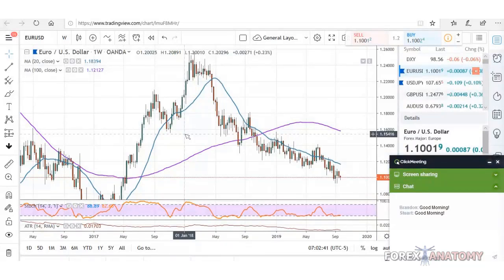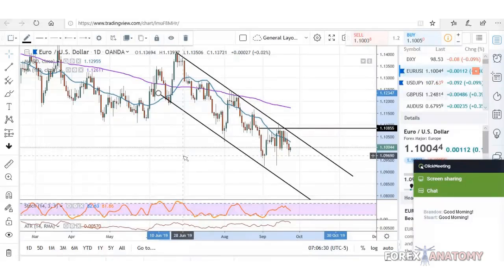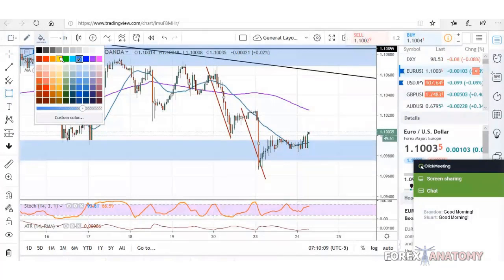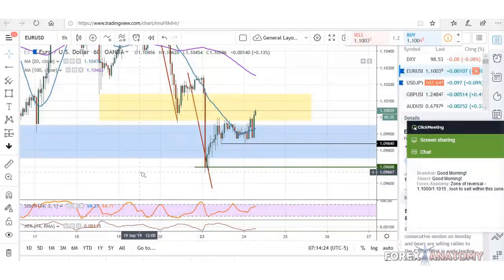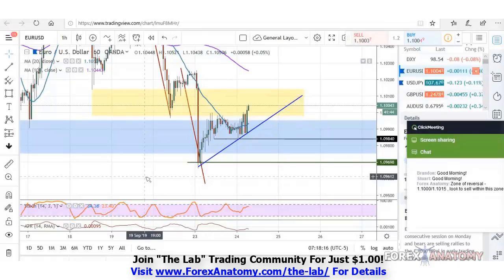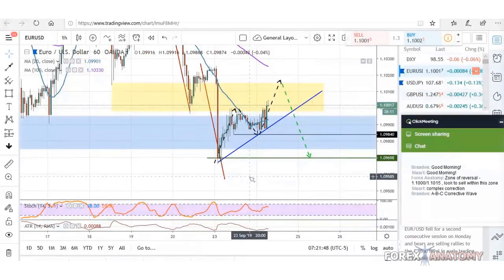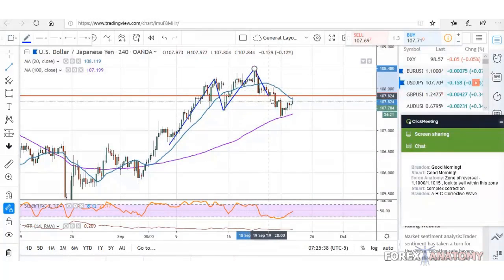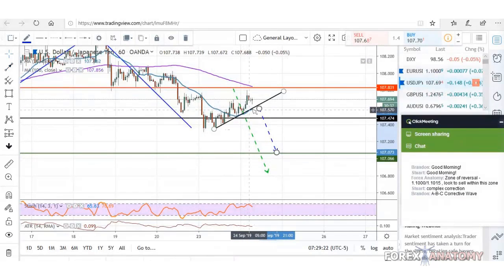Where EUR/USD Is Headed? - Technical Tuesday 9-24-2019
During this week's "Technical Tuesday" Analysis Session, we provided a brief overview of the inter-day price dynamics in the EUR/USD and USD/JPY currency pairs, and offer various trade scenarios with projected targets that could form within each pair as the week progresses.